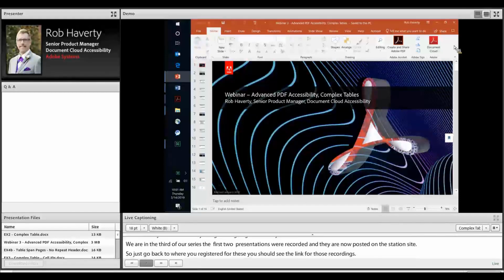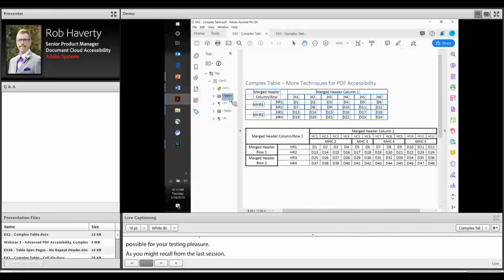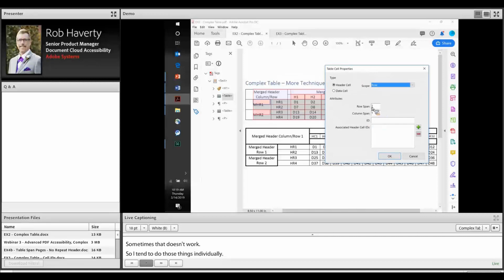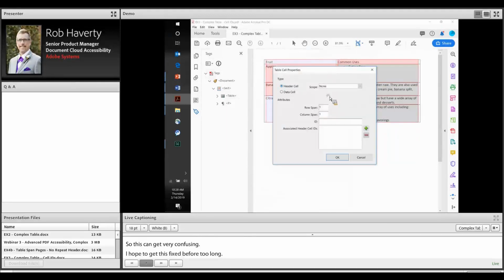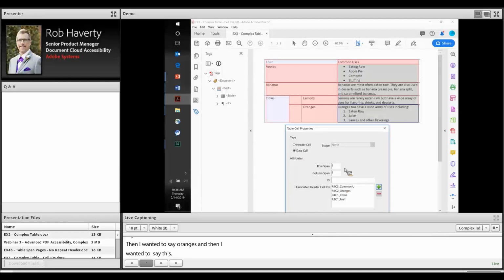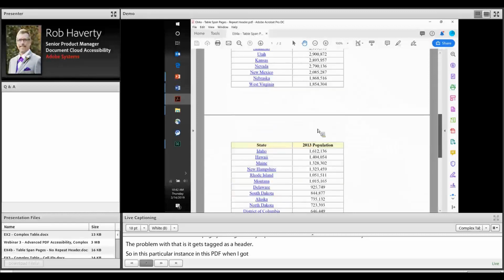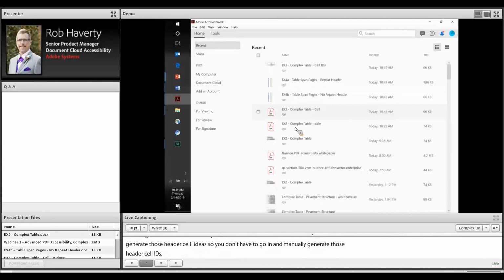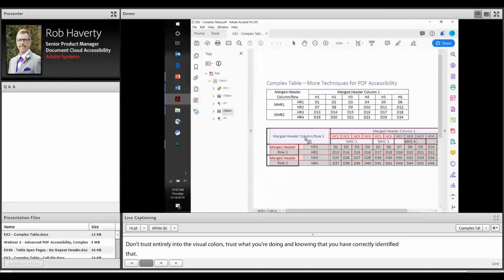Advanced PDF Accessibility, Complex Tables | Adobe Document Cloud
In this session we will look at one of the more common of the more challenging issues in remediating a PDF for accessibility, complex tables.